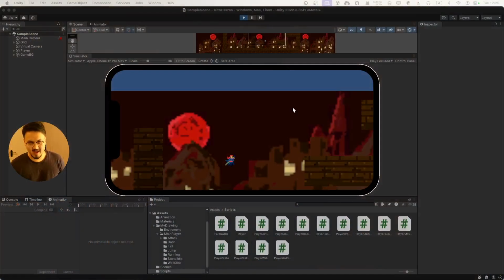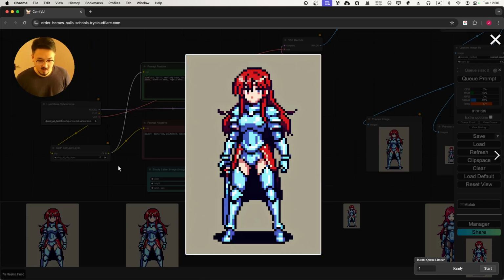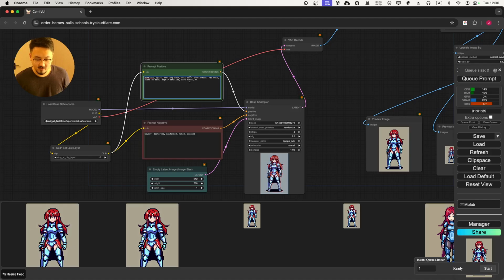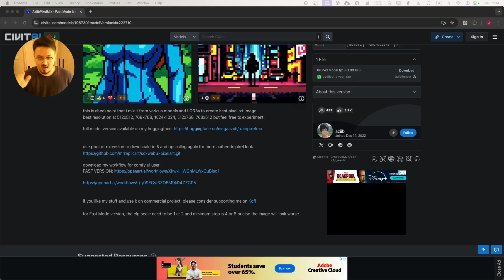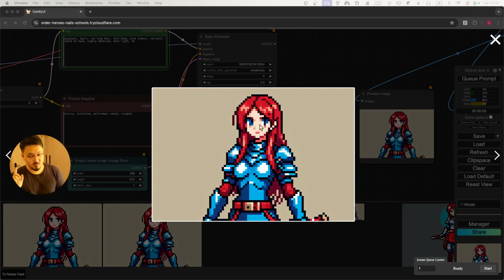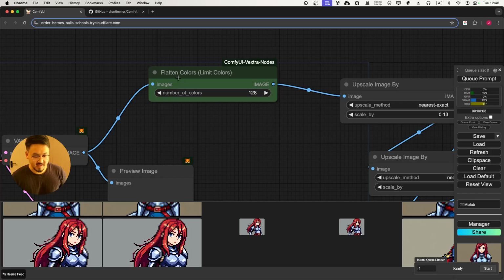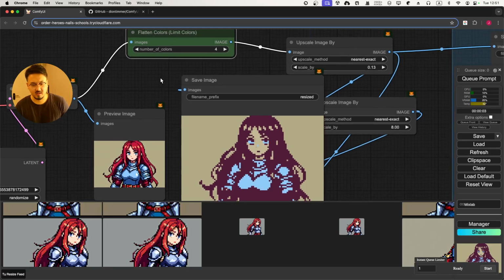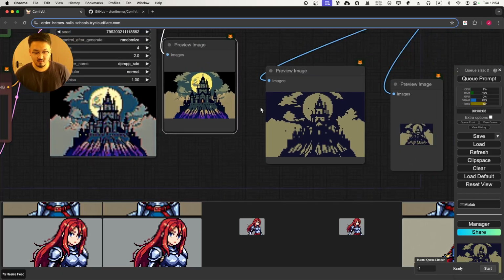30 How to use comfyUI to make pixel art assets for my game and change the colour palette